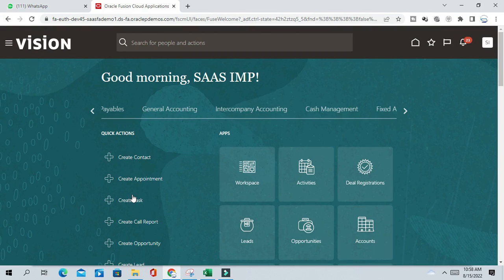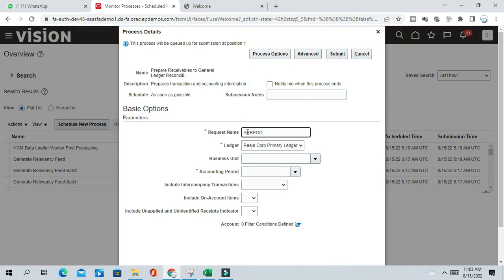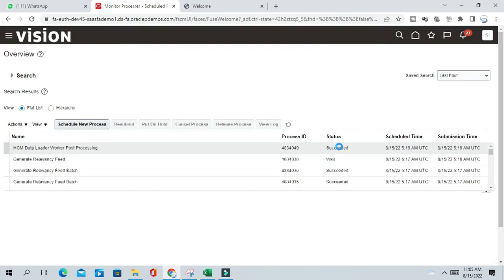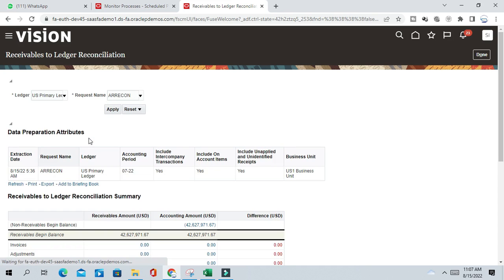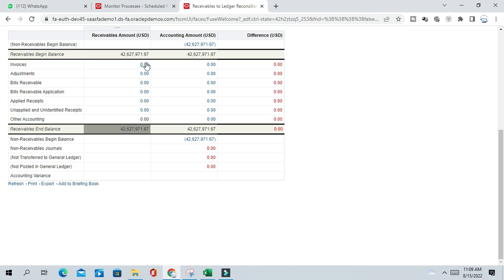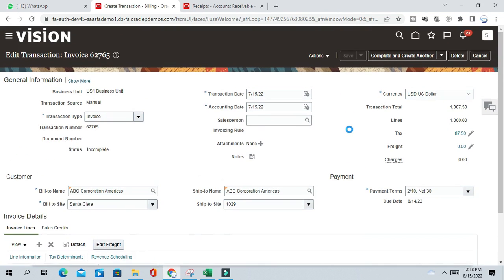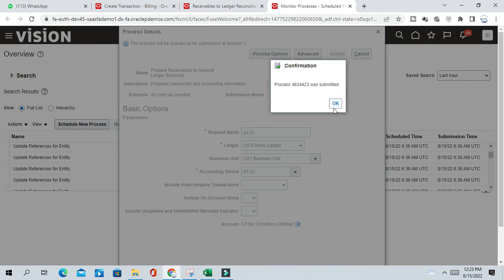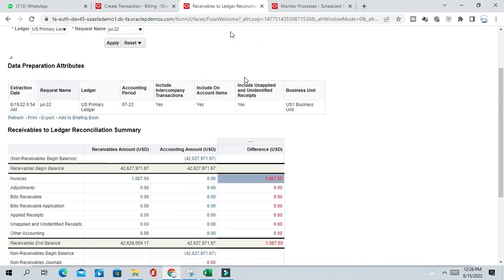How to perform Receivable to to General Ledger reconciliation in oracle fusion| Oracle Cloud ERP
How o create AR Invoice in oracle fusion
Oracle fusion training
Oracle erp cloud
how to reconcile GL and AR Balance in oracle fusion
Oracle fusion AR certification training

Python training